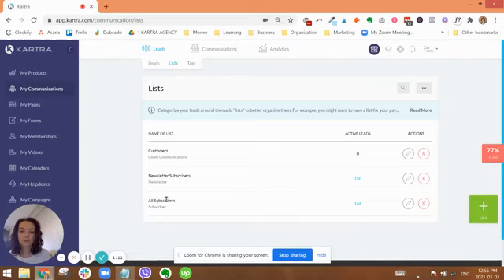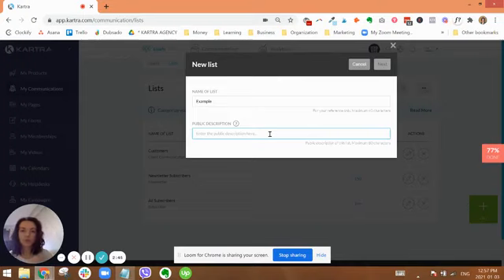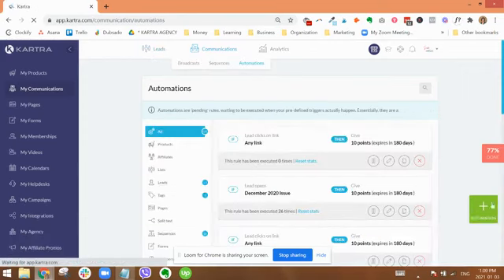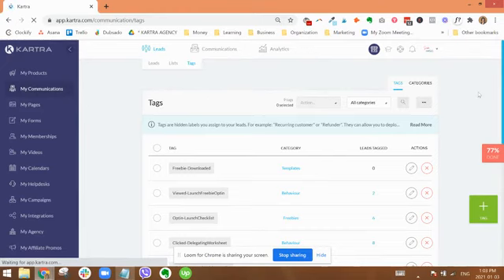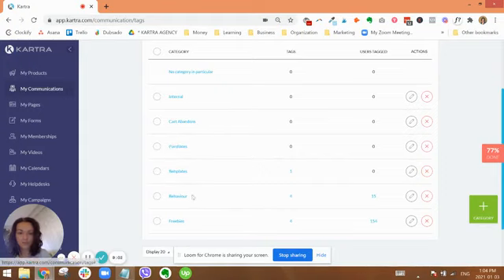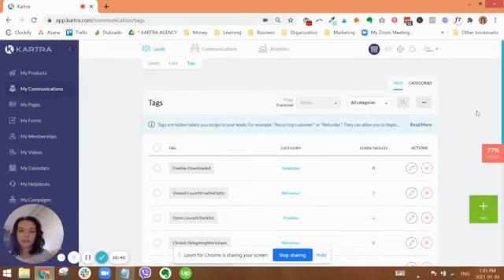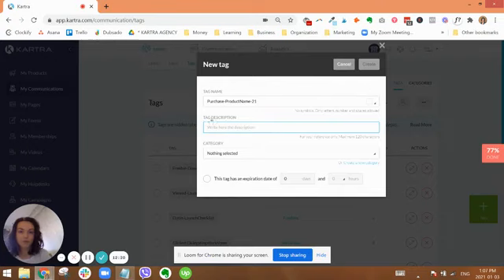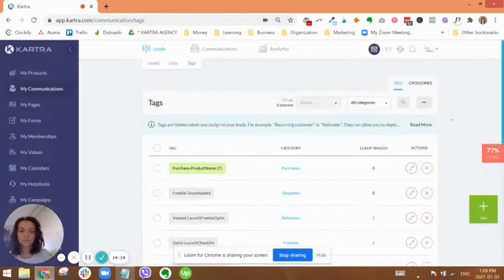How to Set Up LISTS AND TAGS The Right Way [Kartra Tutorial]